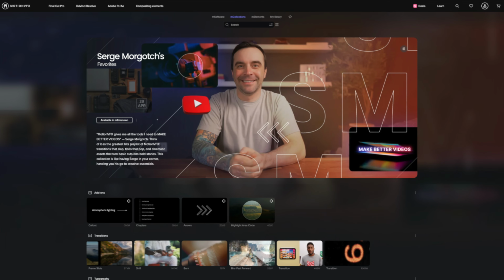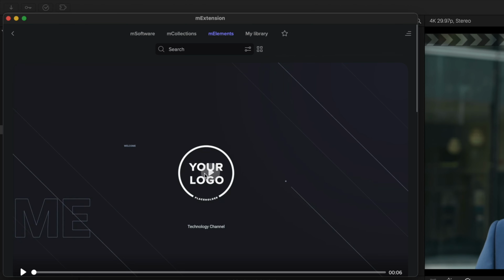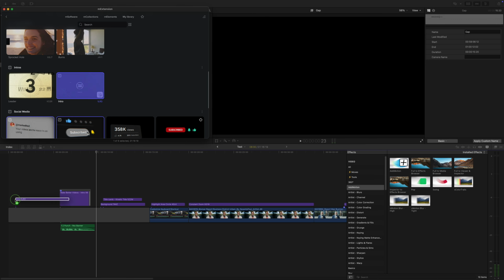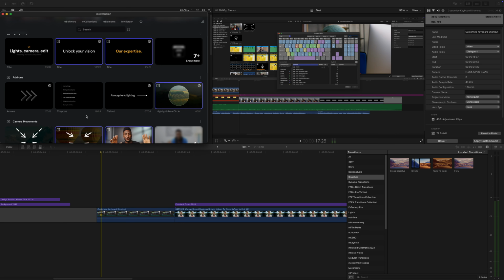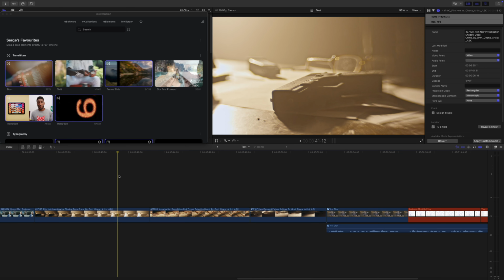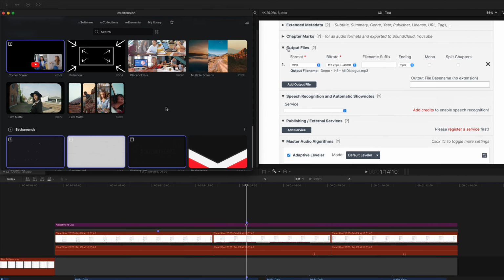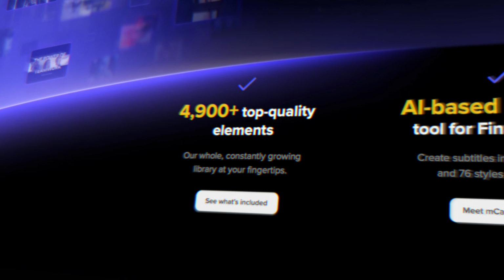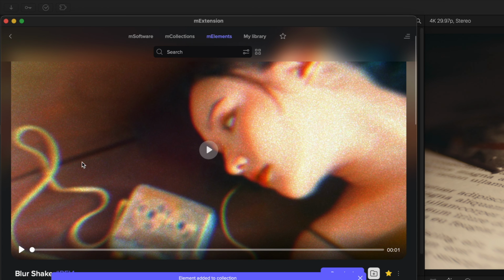DESIGN STUDIO | This AWESOME Tool 10X'd My Edits!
One of the best things about Final Cut Pro is the massive selection of third-party plugins—and no one does it better than MotionVFX. With their new subscription-based Design Studio, you get access to nearly every MotionVFX plugin in one place, for one affordable monthly price.

In this video, I’m sharing my favourite Design Studio elements, the ones I use most in my workflow. From intros and title cards to callouts, transitions, camera moves, and social media elements—these are the tools that help me create better, faster, and more polished videos. I’ve even curated my own official Design Studio Collection, and I’m beyond excited to be featured among some of the best creators on YouTube.

📦 Whether you’re new to Final Cut Pro or a seasoned pro, Design Studio is like Netflix for FCP plugins. No more buying full packs just for one effect. It’s all here—and it’s amazing.

🔥 My curated Design Studio Collection is live inside mExtension under YouTube Star’s Collections. Check it out and see what I use in my own videos!